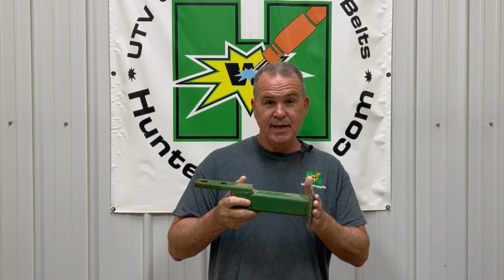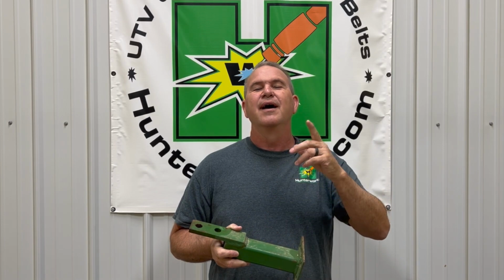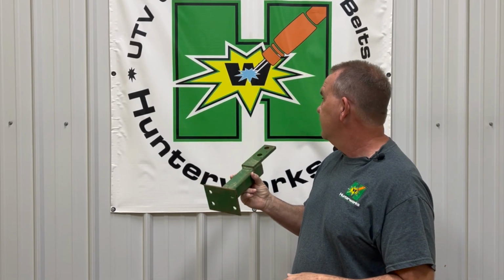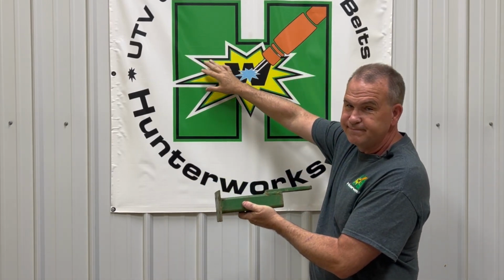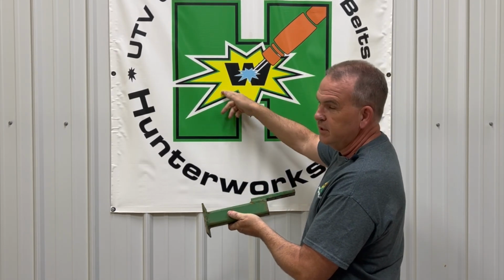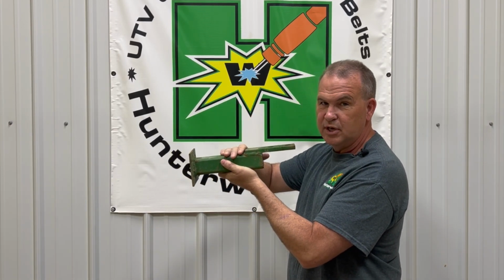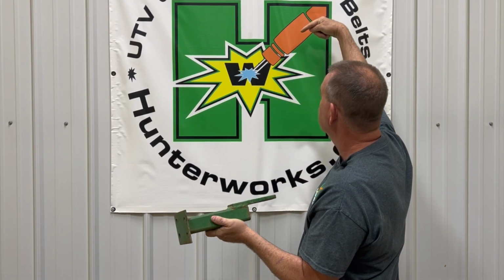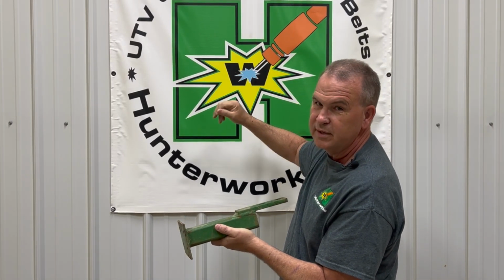Hunterworks 20 Year Anniversary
In this video, Todd gives a brief history on how Hunterworks started and transformed into what it is today. We are celebrating 20 years of business this April. Thank you to everyone who has reached out and been apart of our business.